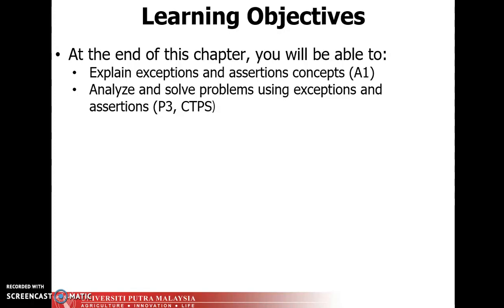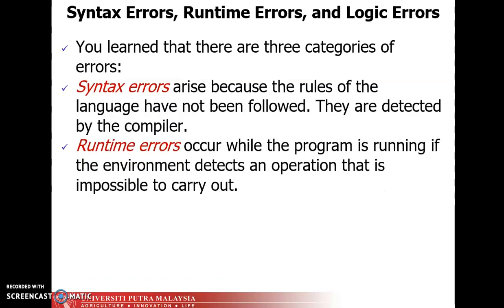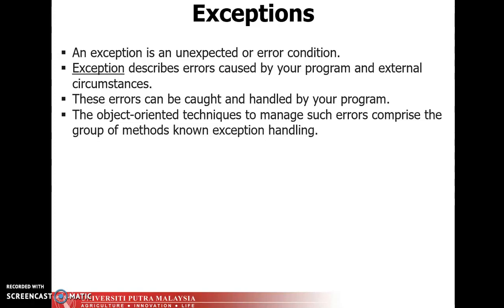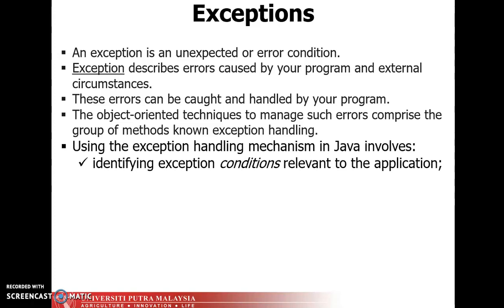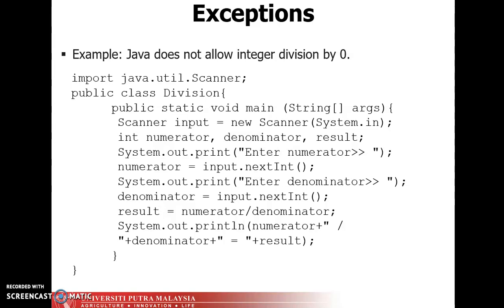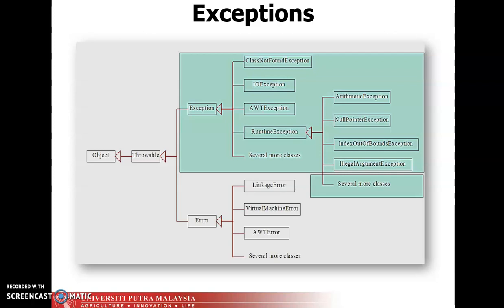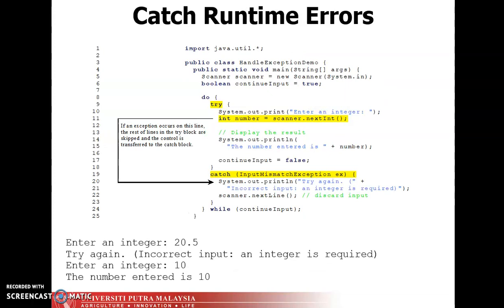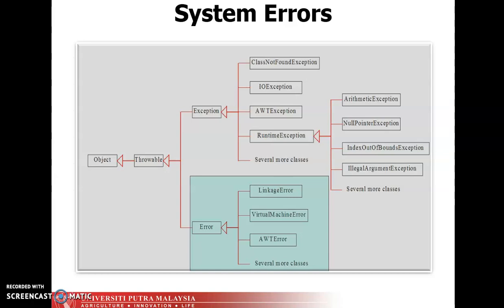SSK3101 Exceptions (Part 1)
Introduction to Exceptions - Categories of Errors, What is Exceptions - E.g: Arithmetic Exception and Input Mismatch Exception.